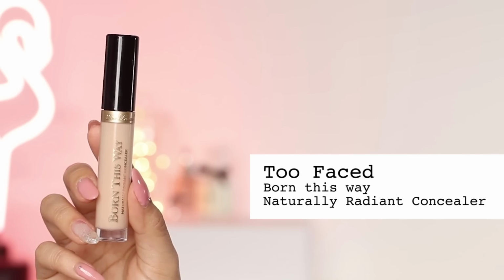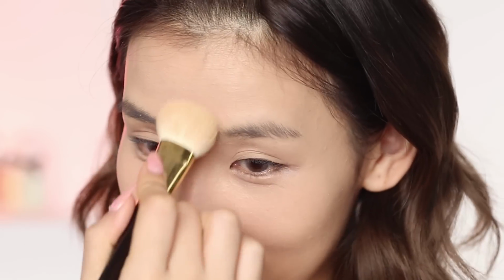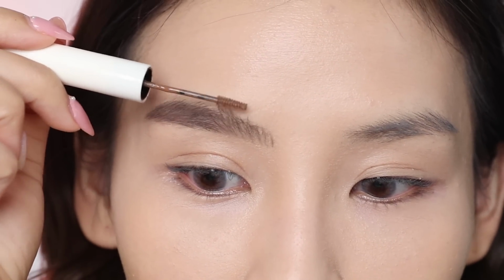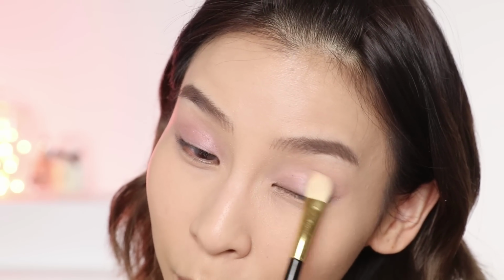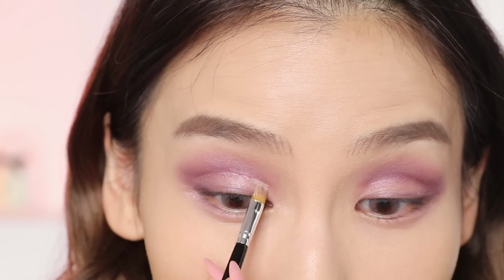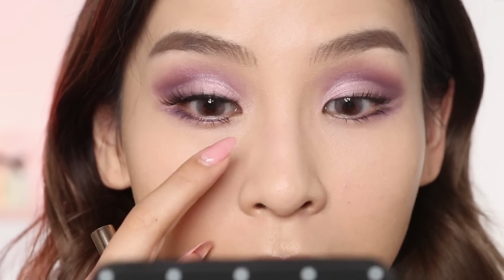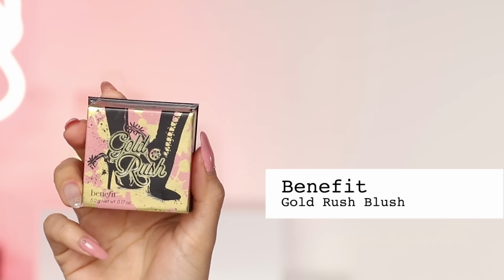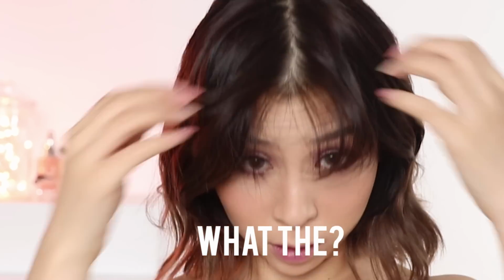Soft Edgy Makeup - Transform With Tina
Hey guys! Thanks for tuning into another Transform with Tina tutorial! Today’s video is a chatty one so I hope you don’t mind. I played around with some purple eye shadows and created a soft edgy makeup look.

- Charlotte Tilbury Hollywood Flawless Filter complexion booster
- NARS Natural Radiant Longwear Foundation
- Urban Decay Naked Skin Colour Correcting Fluid
- Too Faced Born This Way Concealer
- Glossier Wowder
- Benefit Ka-Brow!
- Eyeko Lash Alert Mascara
- Smashbox Be Legendary Lipstick Booked Matte
- Benefit Gold Rush Blush
- Hourglass Ambient Light Palette

😘 Follow Me 😘

Mura Masa - Love For That (DRKTMS Remix & Cover) Ft. Akacia

All thoughts and opinions are my own.  This does not cost you extra. You can also purchase from the brand’s websites so don’t feel obliged to use my link if you don’t want to. Thanks for all your support! xx